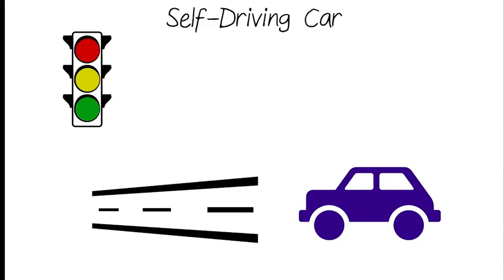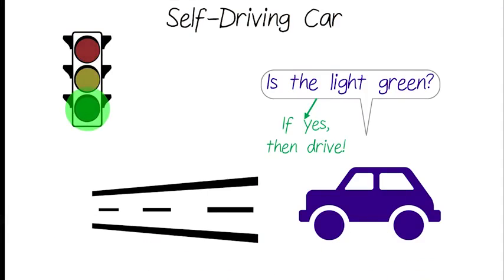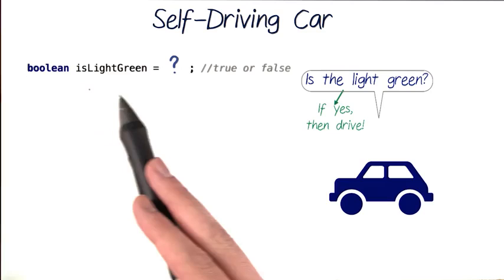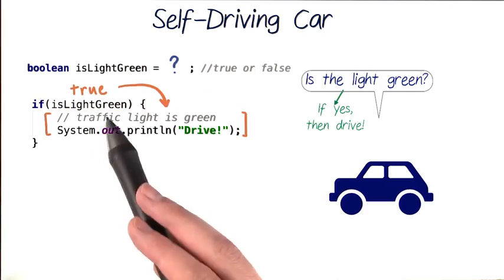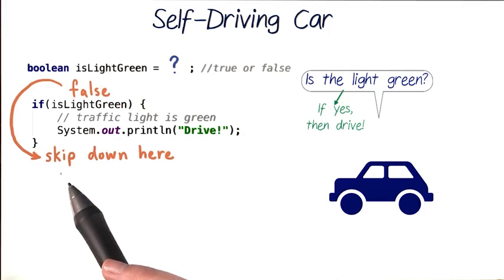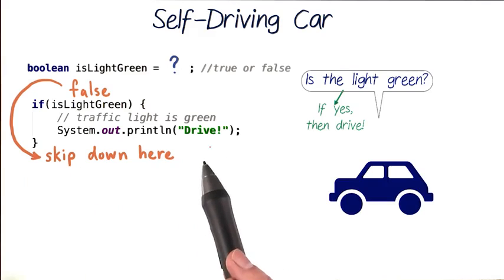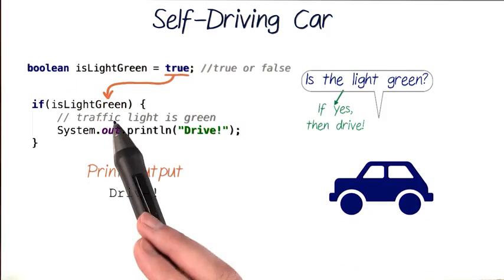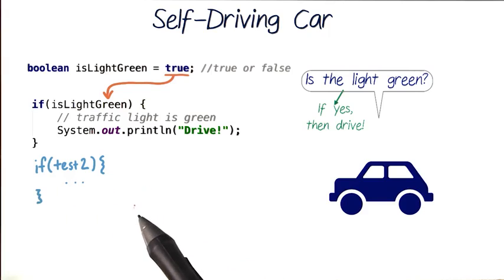33 Recognize Traffic Lights